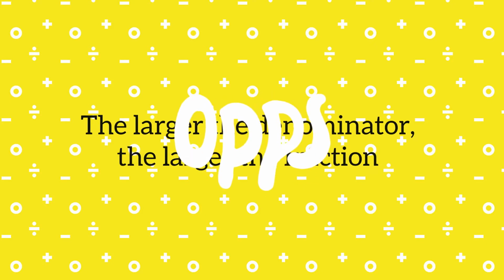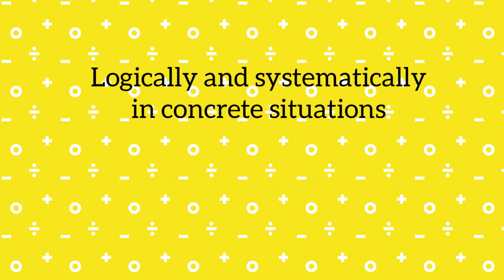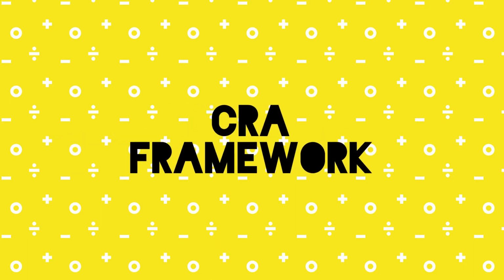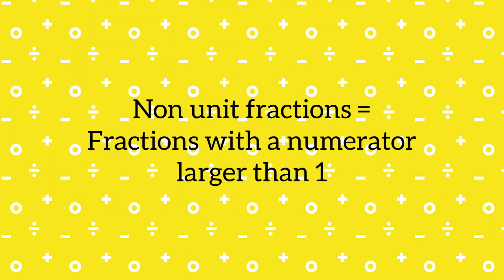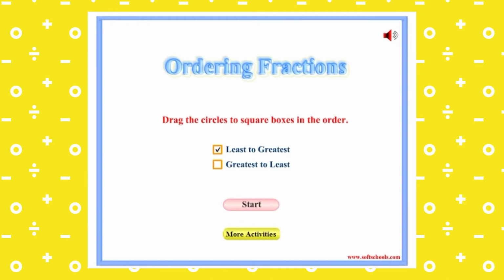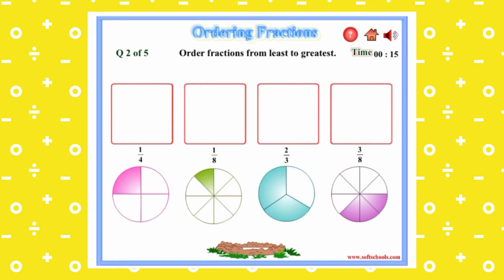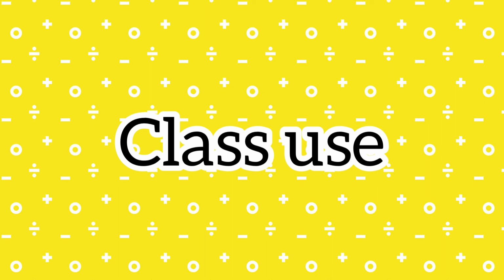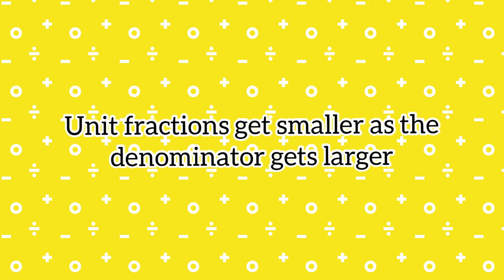Mathematics Curriculum - Presentation - Resources for Learning